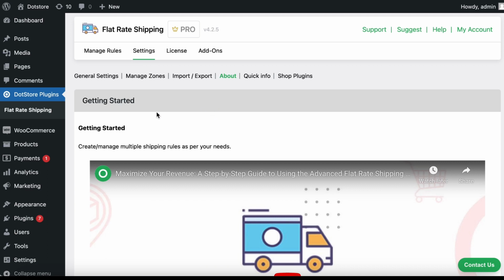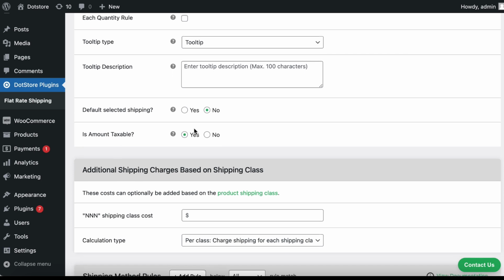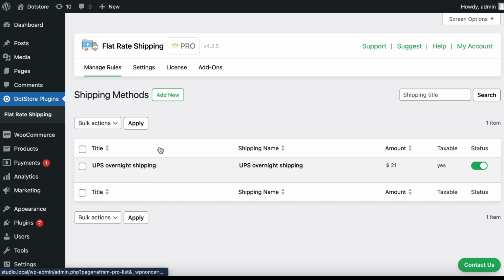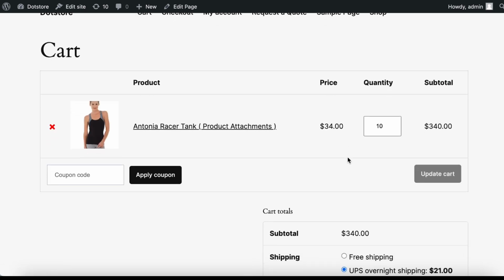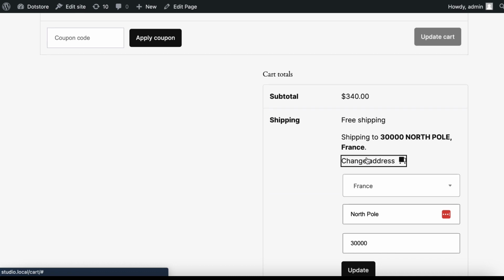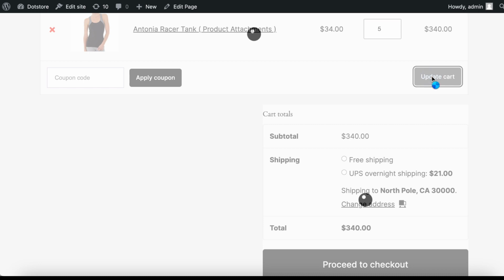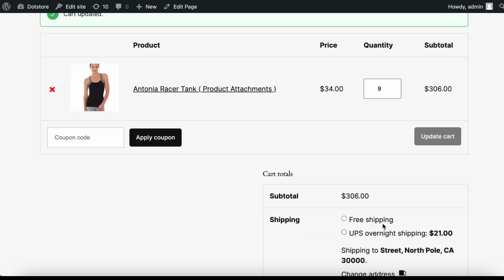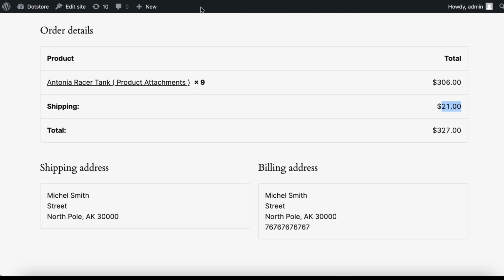How to Restrict WooCommerce Shipping by Country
In this video, I'll show you how to restrict WooCommerce shipping to specific countries in just a few simple steps, making your shipping process more efficient and compliant.

Discover how to allow or restrict shipping methods for any country in WooCommerce, limit countries for special shipping needs, and target specific markets. Whether you want to sell to only specific countries or limit your sales due to logistical, legal, or other reasons, this tutorial provides valuable insights and practical steps to optimize your WooCommerce store.

Watch this video to learn how to streamline your shipping strategy and enhance your store's performance.